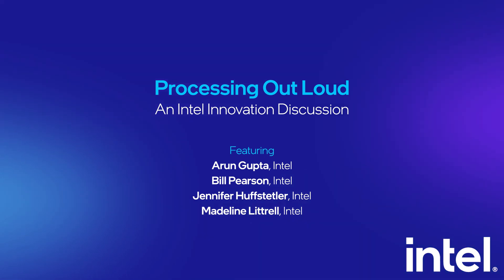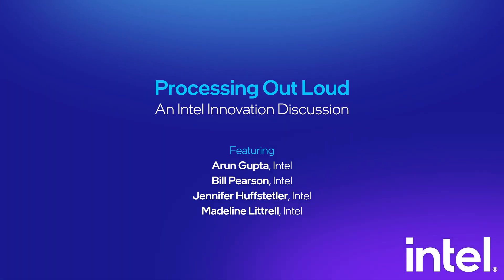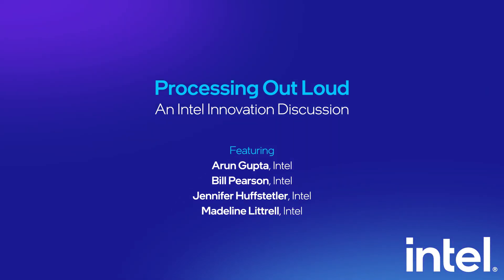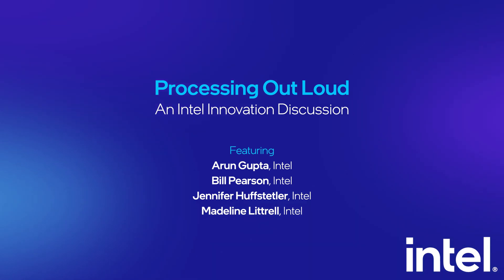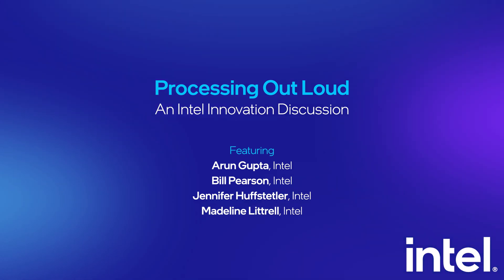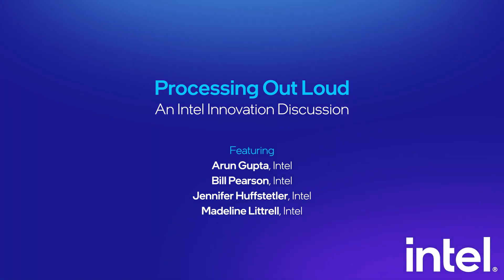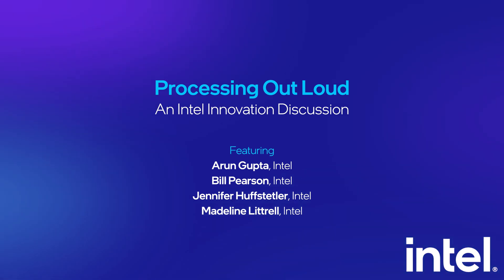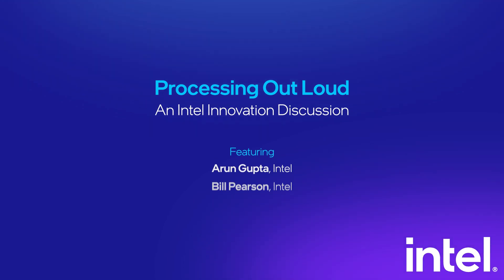Processing Out Loud: Intel Innovation 2022 Discussion on Twitter Spaces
In our latest edition of Processing Out Loud on Twitter Spaces, we’ll explore some of the topics discussed at Intel Innovation 2022. Today we welcome Intel’s Arun Gupta, Vice President and General Manager of Open Ecosystems, Bill Pearson, Vice President of the Network and Edge Group and General Manager of Developer Software, and Jennifer Huffstetler, Chief Product Sustainability Officer, Vice President, and GM of Future Platform Strategy and Sustainability. They’ll share their perspectives on topics ranging from open-source solutions and developer education to energy-saving technologies with host Madeline Littrell.